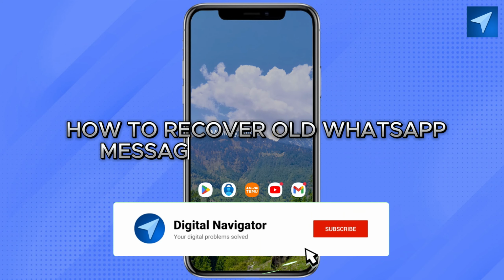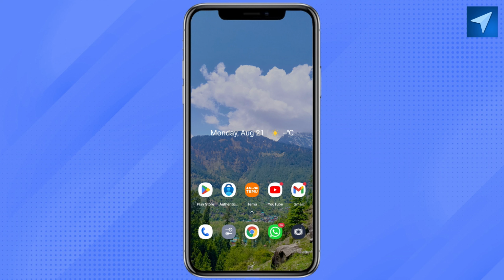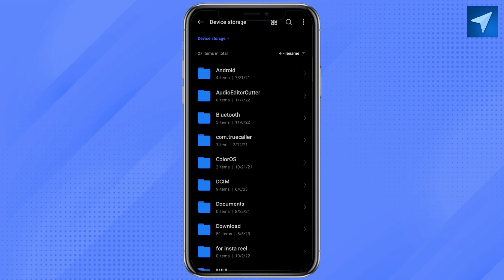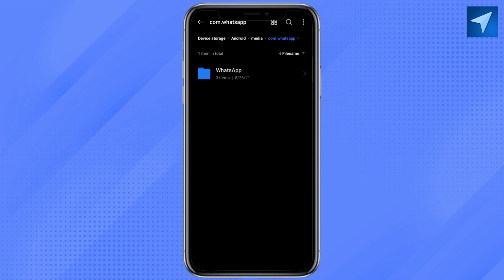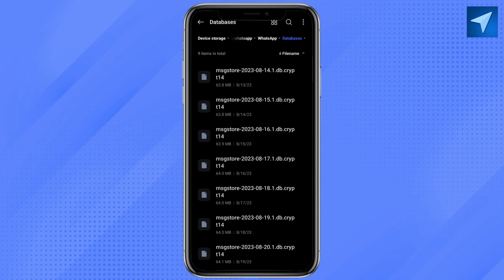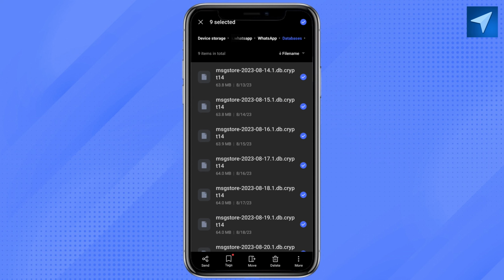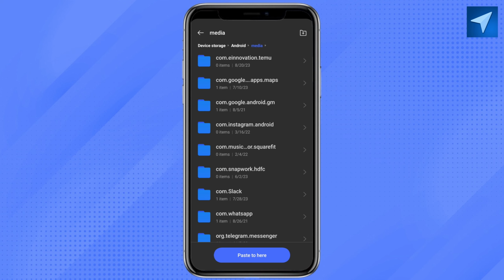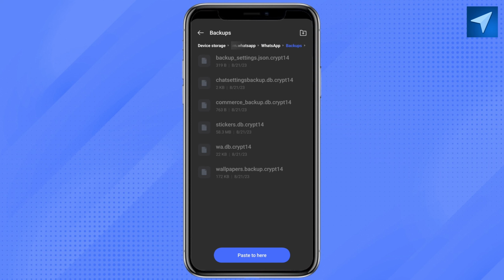How To Recover Old WhatsApp Messages Without Any Backup (2025) Easy Tutorial